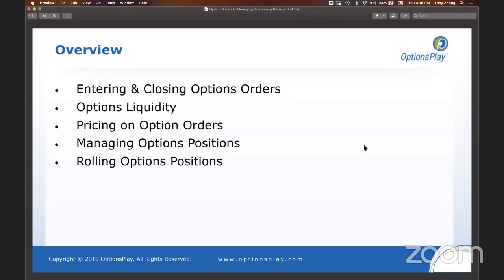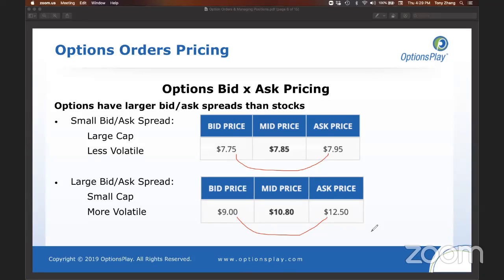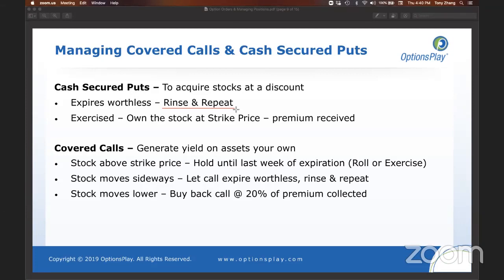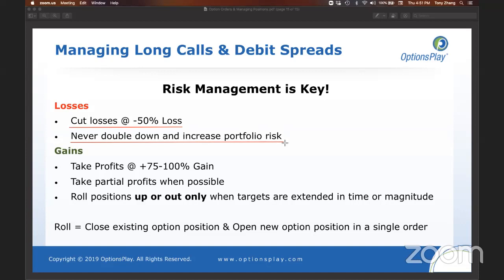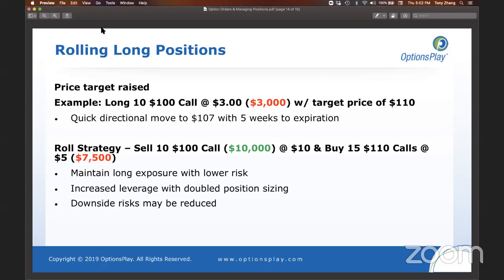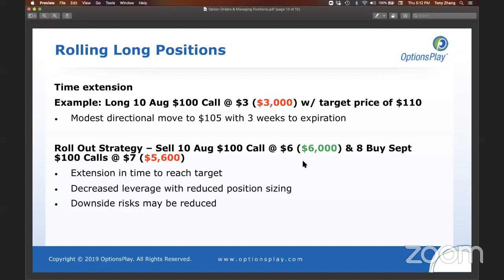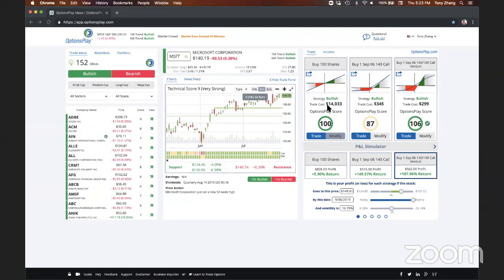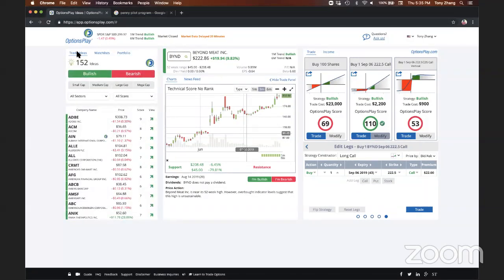Entering Options Orders & Managing Positions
During this week's webinar on Entering Options Orders & Managing Option Positions, we covered the best practices for all users to enter an options order with the best practices for fast and reliable executions! We covered how to protect your profits, reduce risk and continue to maintain exposure on profitable trades!